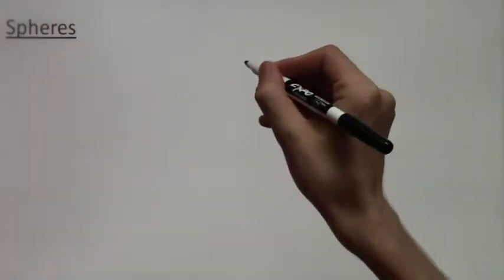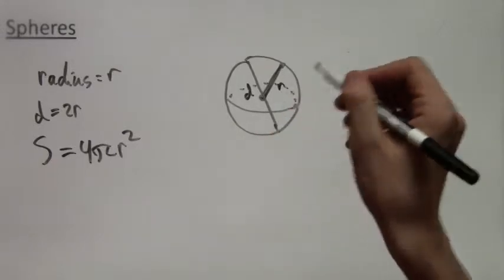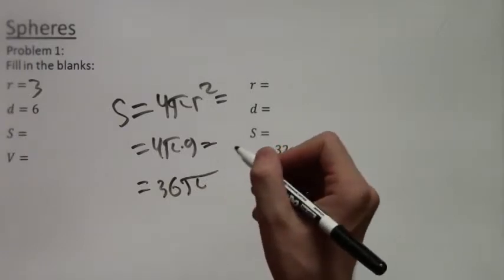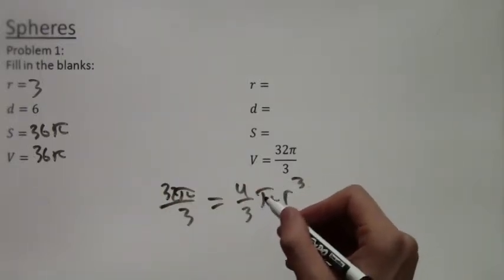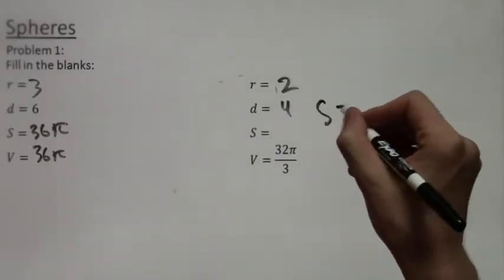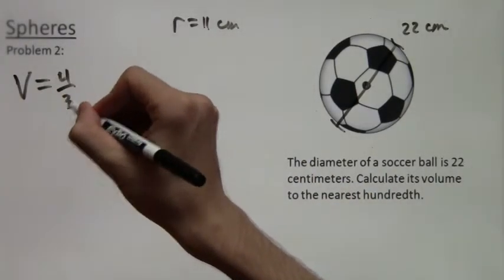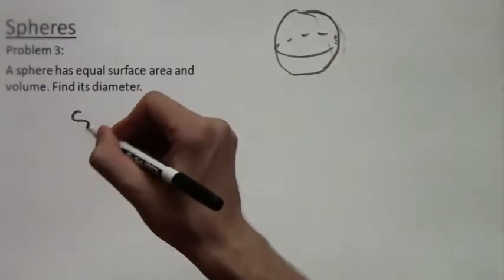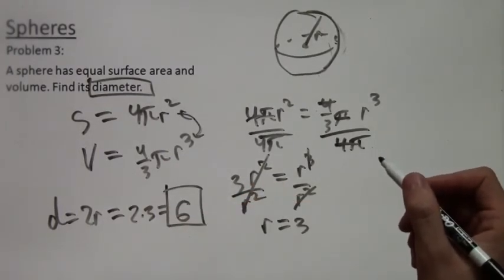Spheres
In this video lesson I talk about the basics of spheres. Spheres are like circles, but 3-dimensional. A sphere is a set of points that are all the same distance away from the center - the difference from a circle being that we are looking at points in space. This distance is called the radius. Spheres also have diameters, the maximum distance across a sphere, and the diameter has length twice of that of a radius. Next, I give formulas for the surface area (S) and the volume (V) and solve several examples using these formulas. For more details, see the lesson.